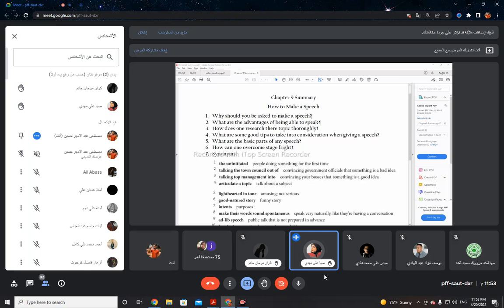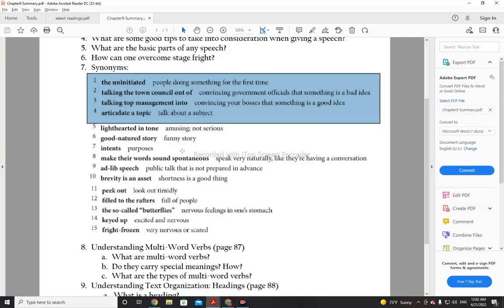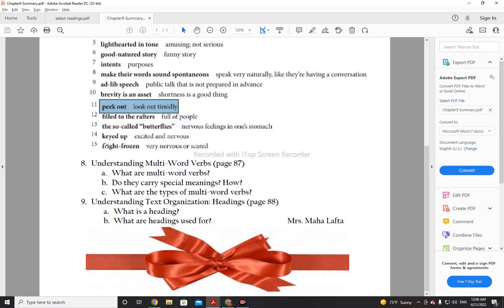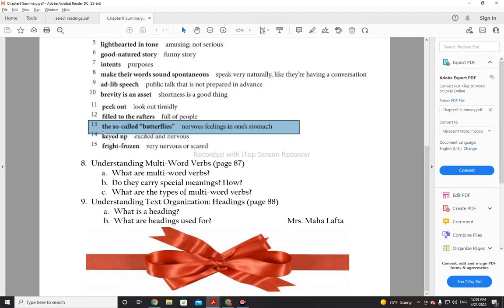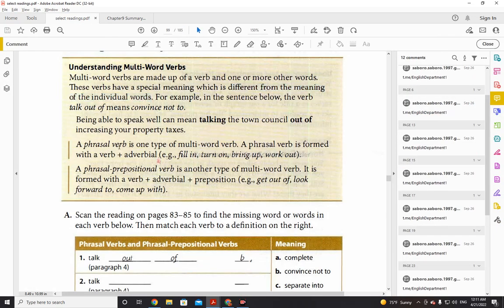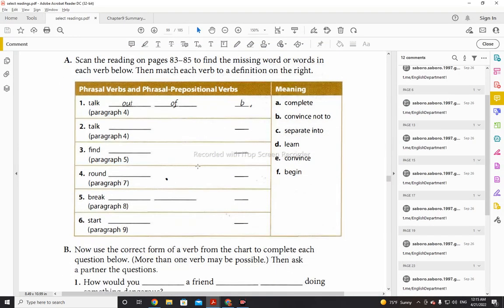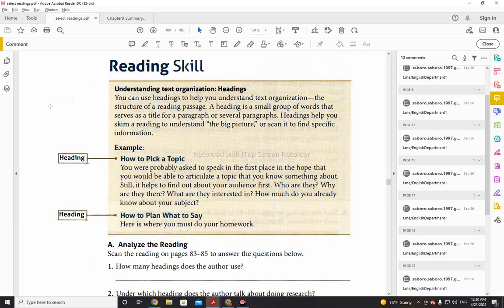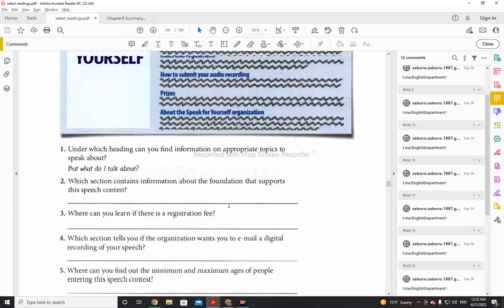شرح كتاب Select Readings قسم اللغة الانكليزية || Intermediate Chapter9 +speeches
القناة بيها جميع الملفات والتلخيصات لجميع المراحل